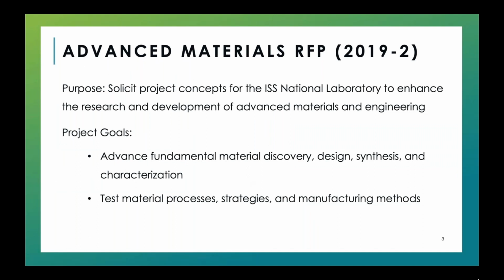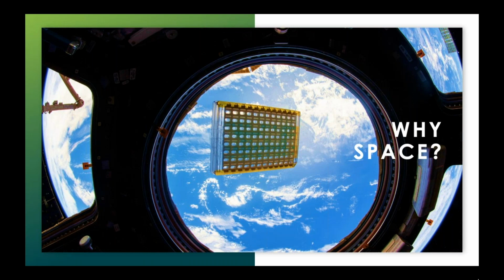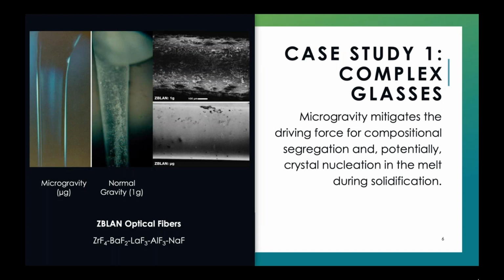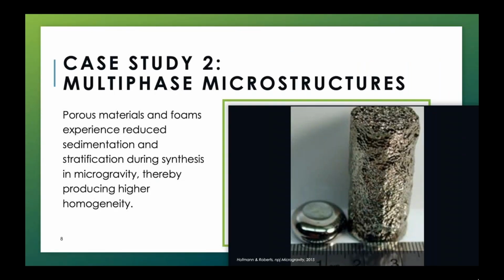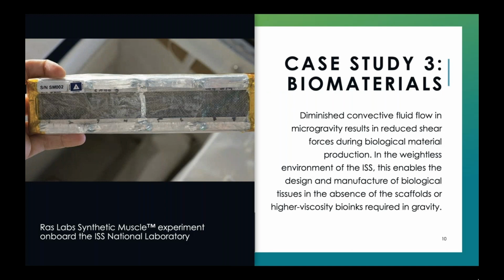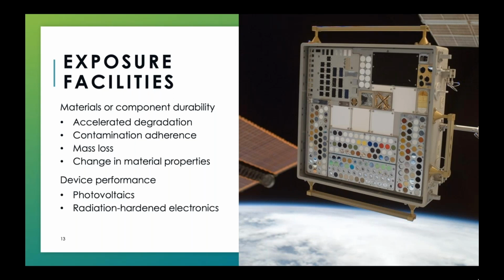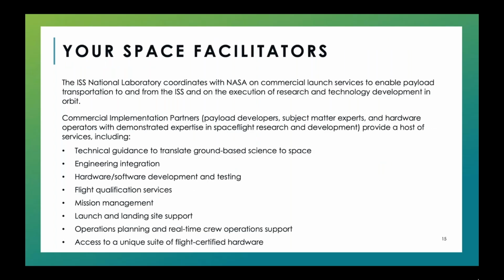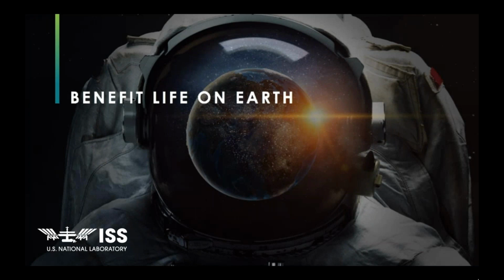RFP 2019-2 Webinar: Introduction and Overview